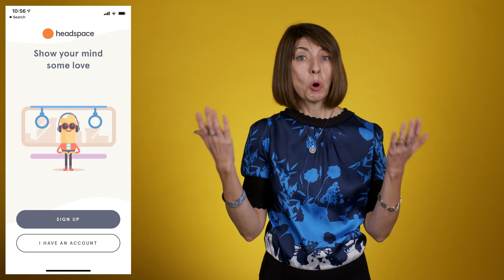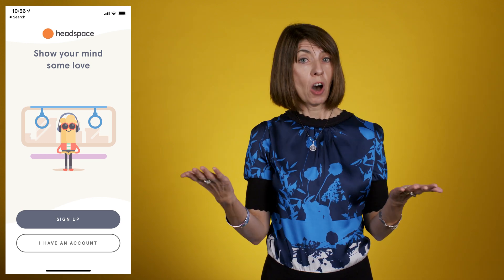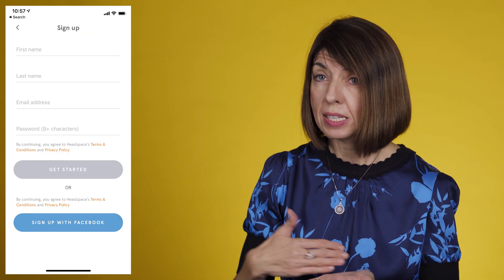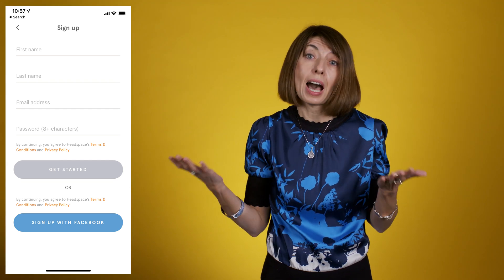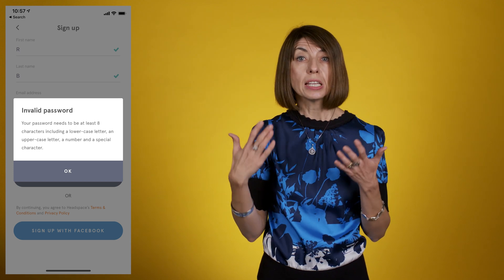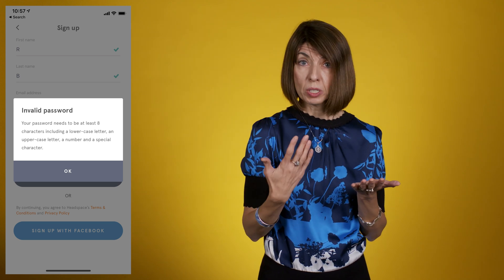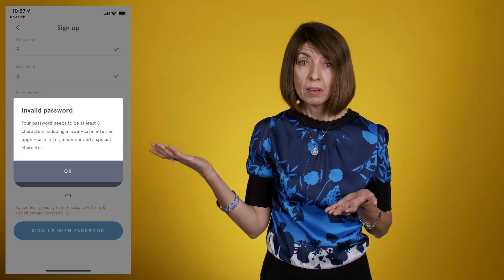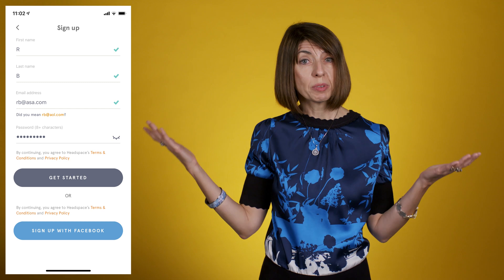Error Handling on Mobile Devices: Showing Alerts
Using a modal dialog to display an error message can cause usability problems on mobile devices. Error handling must respect human memory constraints and remain visible as the user is fixing the problem.